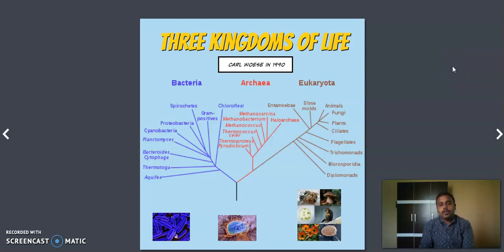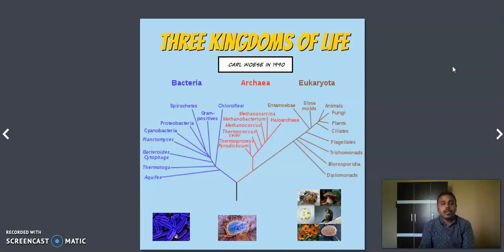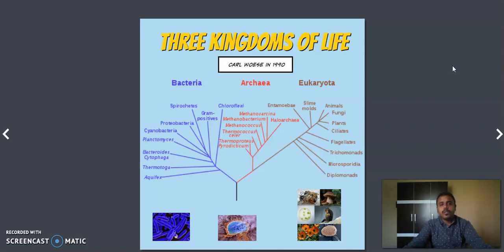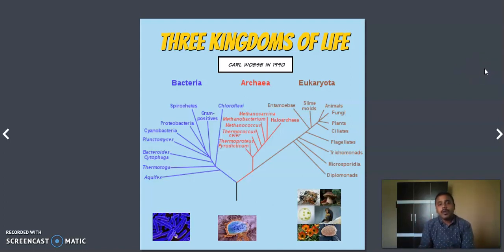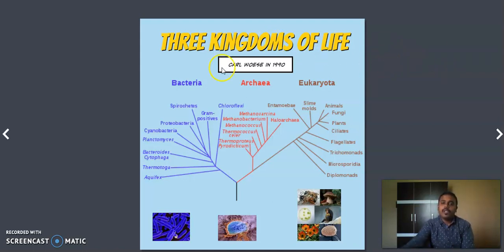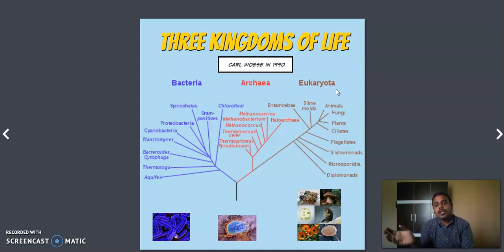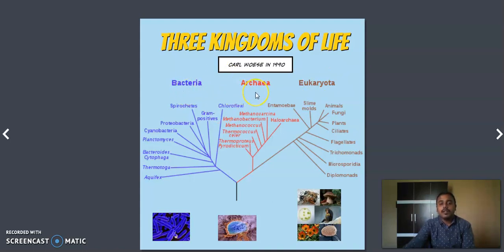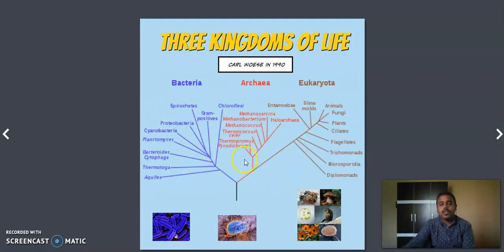Three Domains of Life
The three domains of life are discussed here